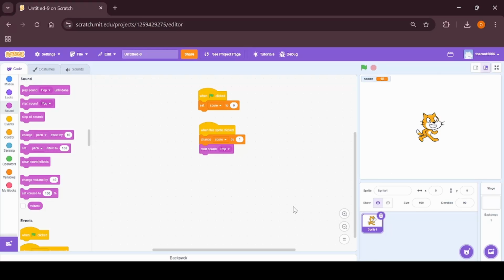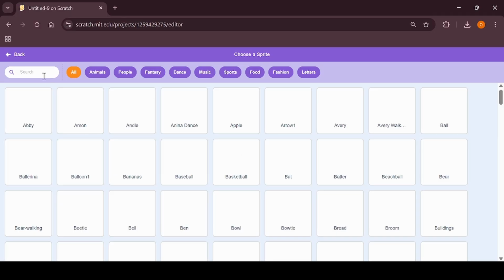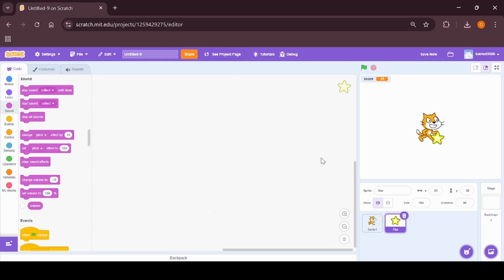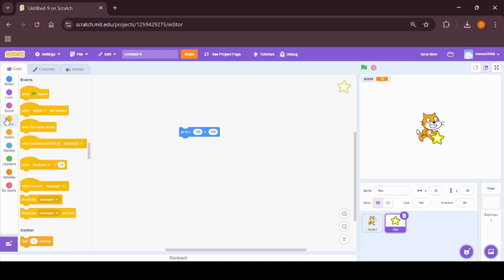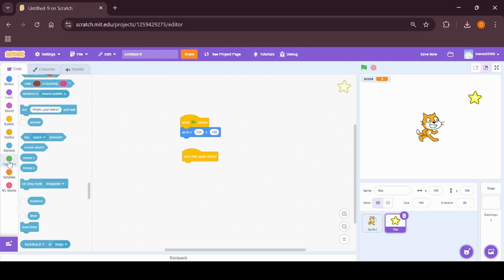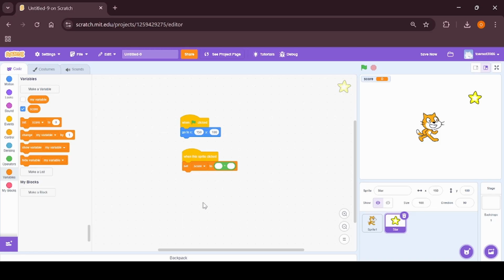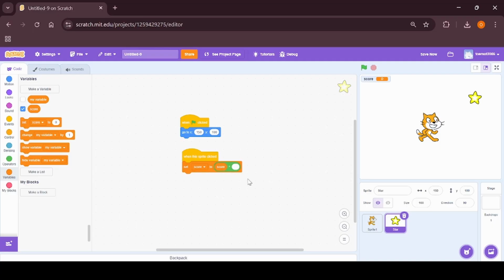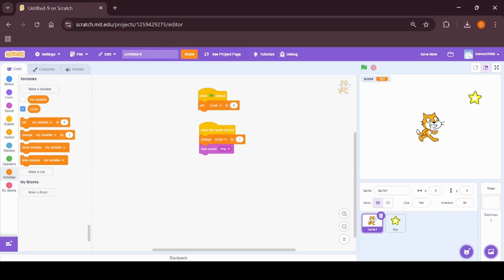Lesson 5: Power-Ups with Math Operations | Scratch Superstars Course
Learn how to use math operators and multiple sprites to create power-ups in Scratch! Take your game design skills to the next level.

In this lesson:
✅ Add multiple sprites to your project
✅ Use Operators for math calculations
✅ Create score multiplier mechanics
✅ Understand nested blocks (operators inside variables)
✅ Design engaging game mechanics

Perfect for ages 7-19. This lesson introduces intermediate coding concepts with real game design applications!